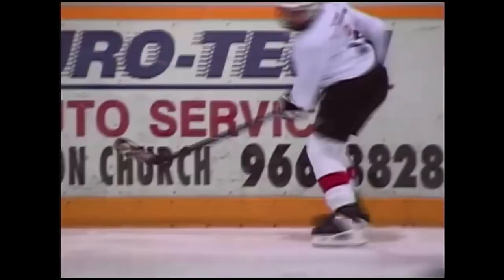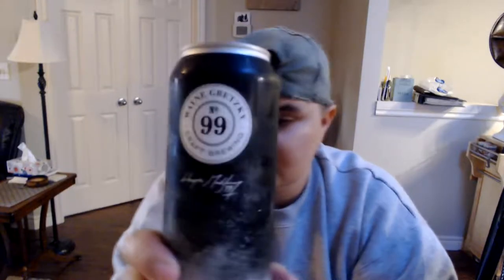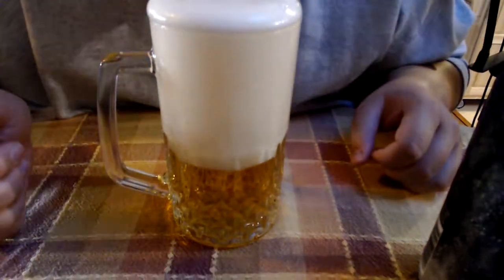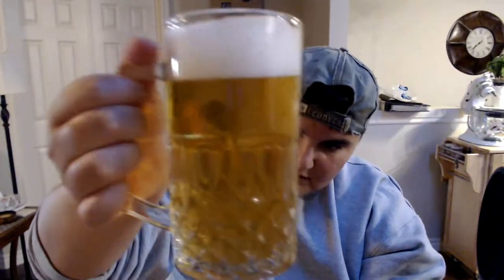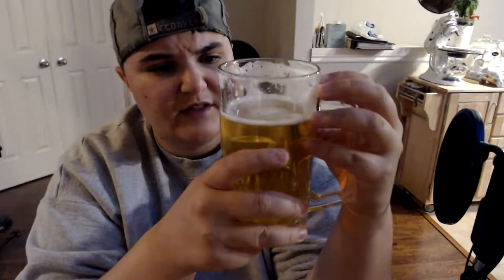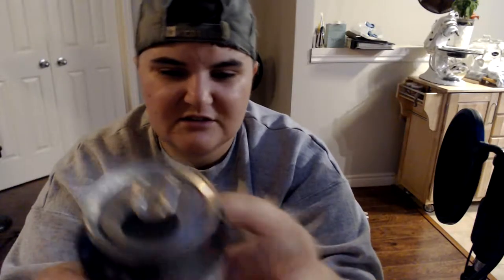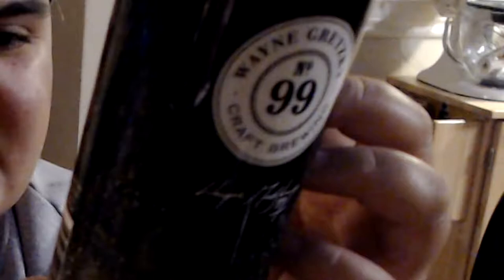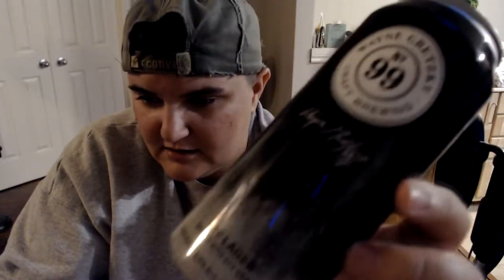Wayne Gretzky's Beer: Taste Test & Review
The Great One’s No.99 Craft Brewing Rye Lager gets an on-camera, first impression taste test.

Video filmed on: Logitech C920 Webcam HD Pro
Audio Filmed on: Audio Technica AT2020 XLR and Behringer 302USB Premium 5-Input Mixer with XENYX Mic Preamp and USB/Audio Interface
Edited with: Vegas Pro 16